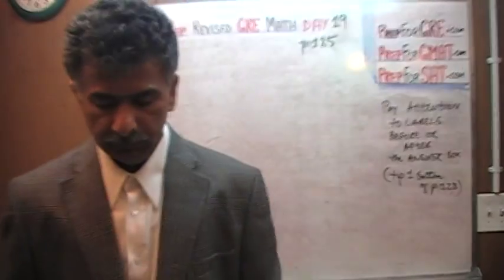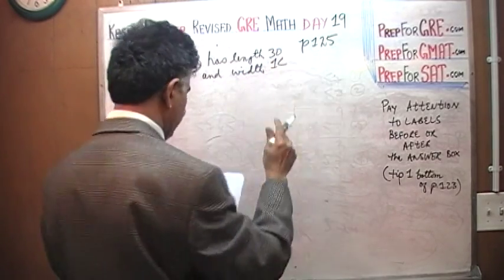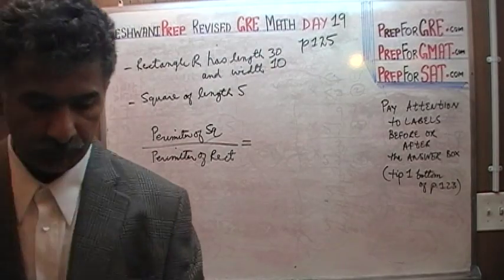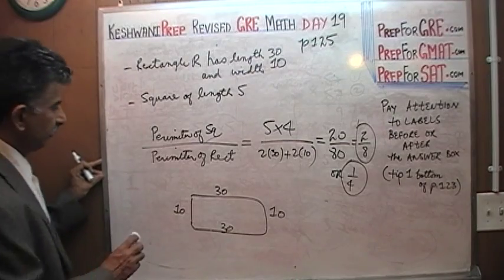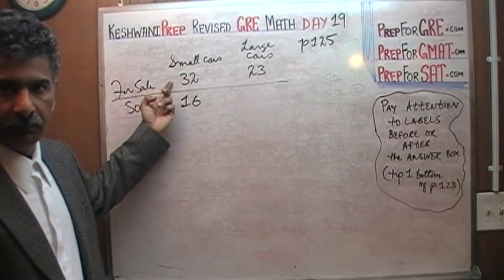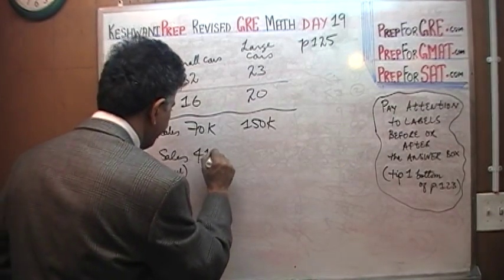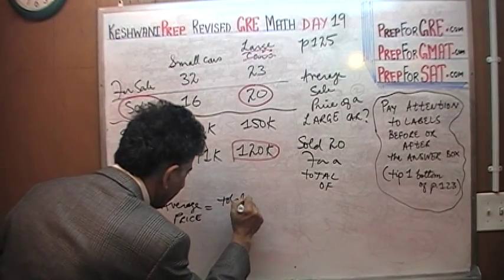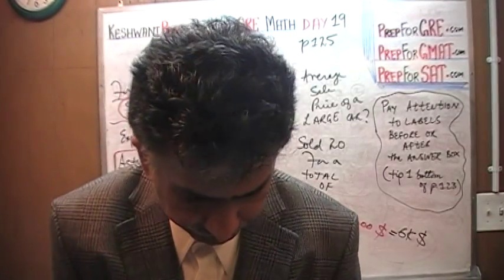Revised GRE Math Day 19, p125 - Online Prep Tutor - GRE, GMAT, TEAS, SAT, ACT, TOEFL and IELTS